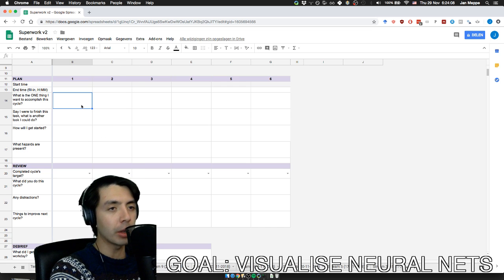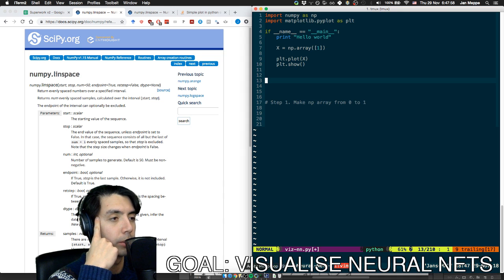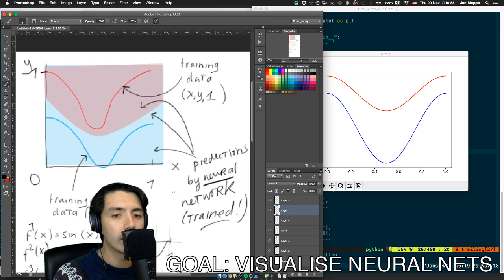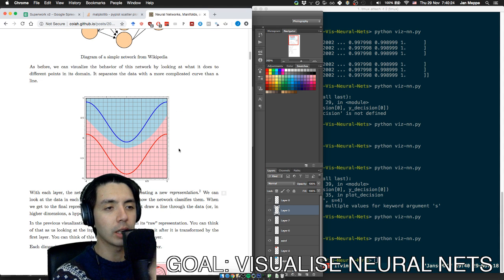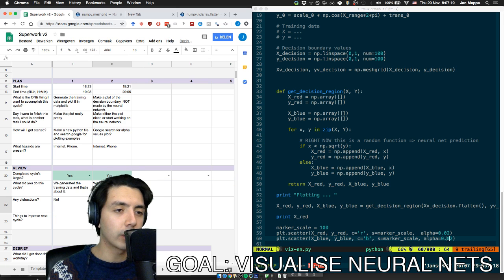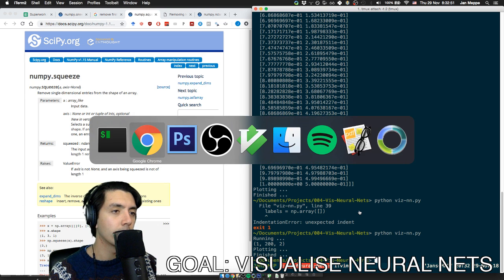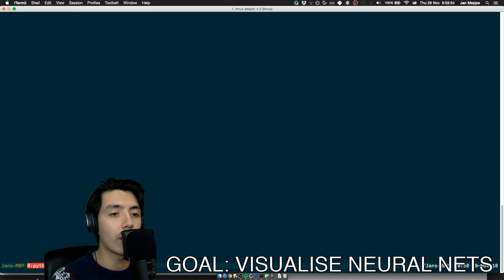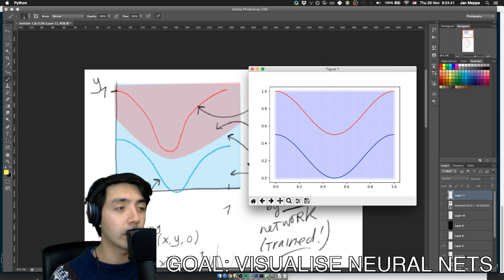Machine Learning ep 11 - Neural Networks - Come learn with me!